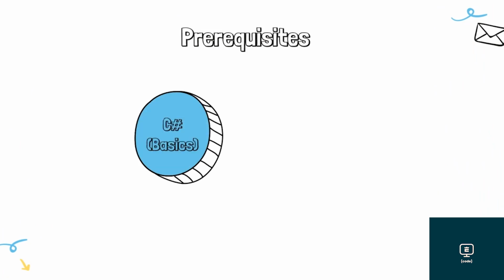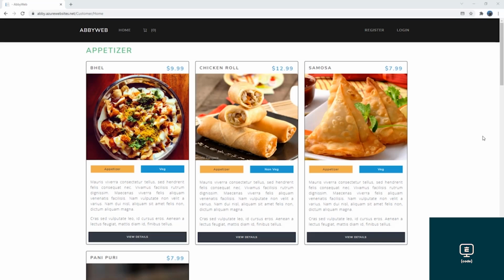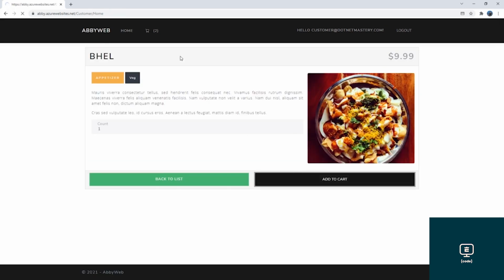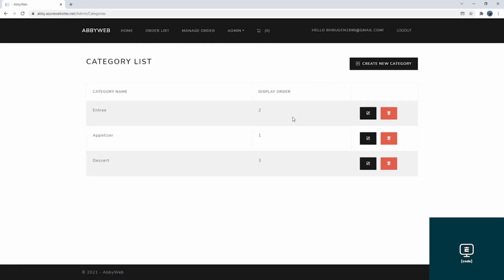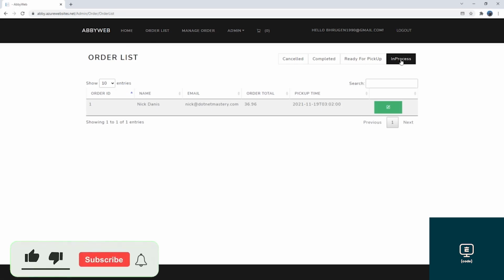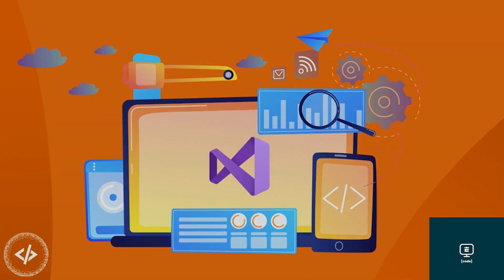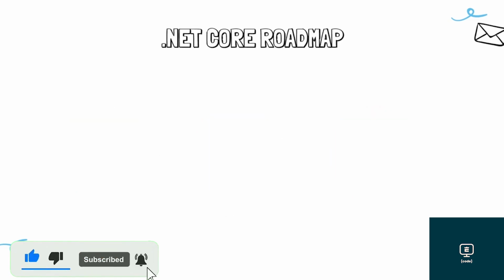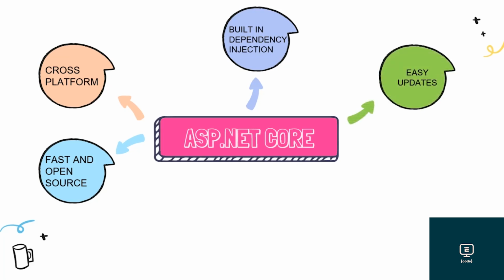Blazor Render Modes | New Feature👨🏻‍💻 Episode 1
LearnToCode WebDevelopment Python Programming django python bake-end#fullstack#flask#api#upwork#freelancer#make money#ProgrammingJourney#CodeMastery
python Upwork